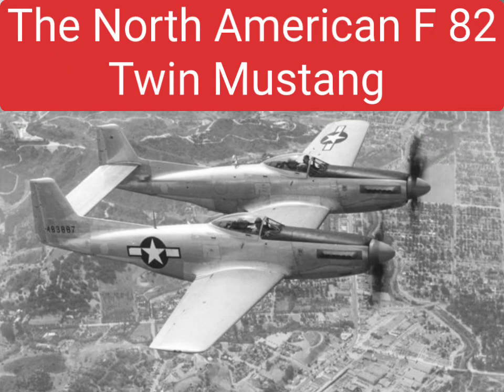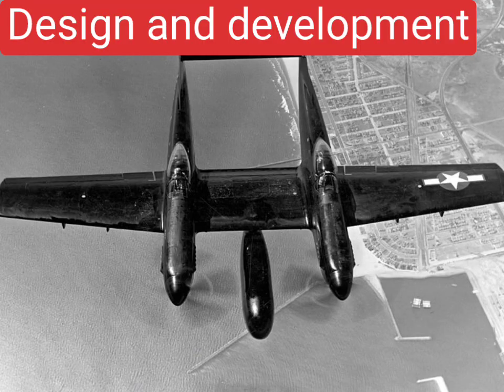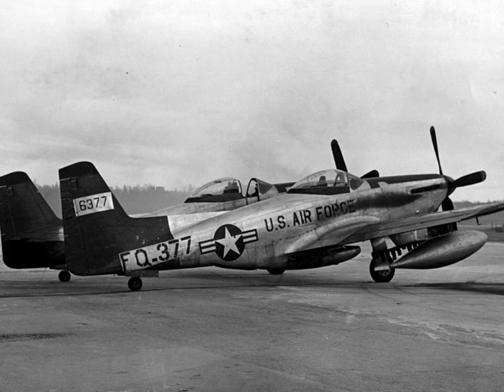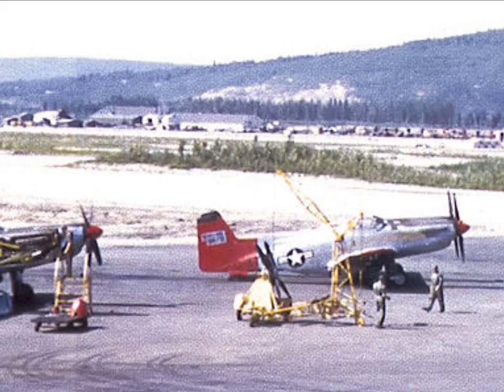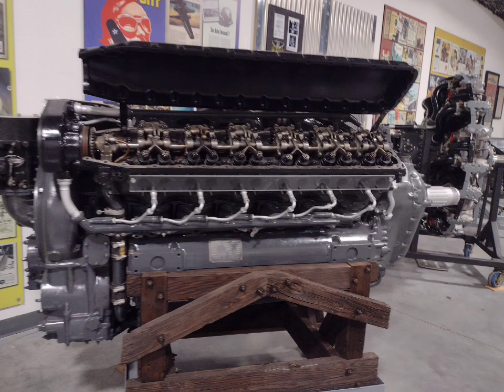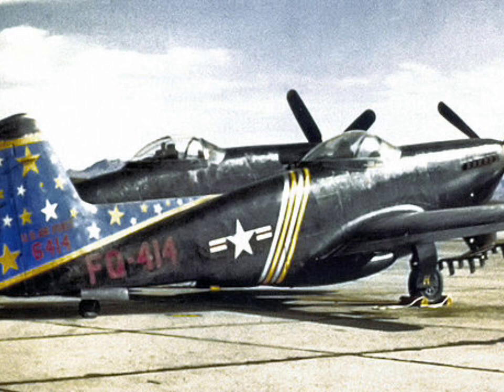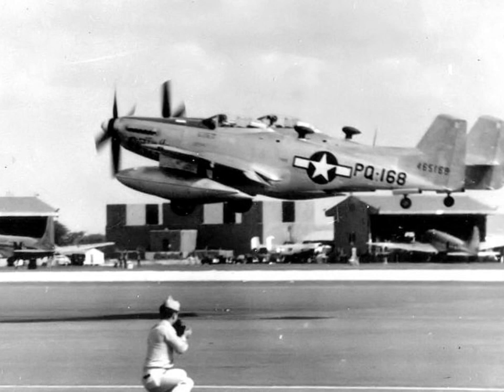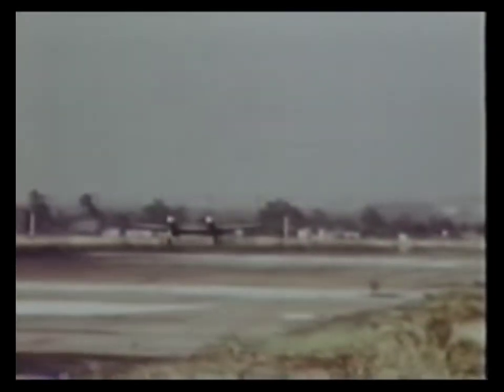Seeing Double, the North American F 82 Twin mustang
A short profile on the North American F 82 Twin mustang

Thanks to wade Masterson for his request